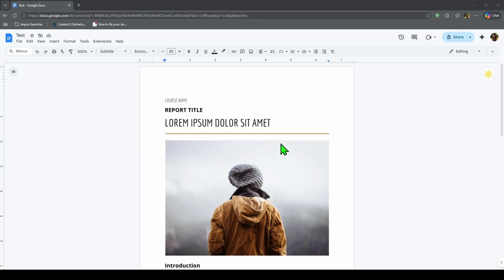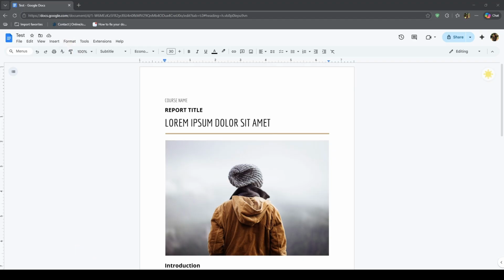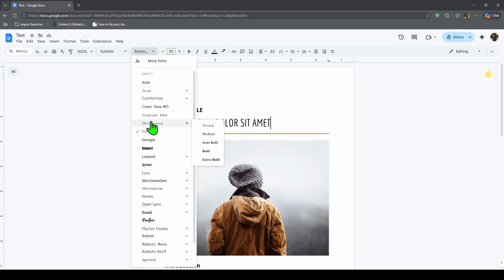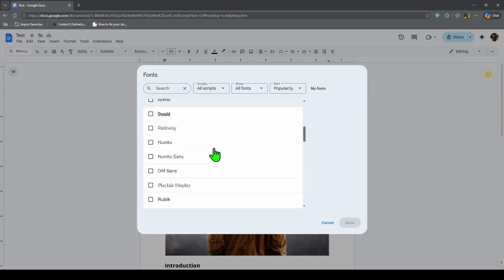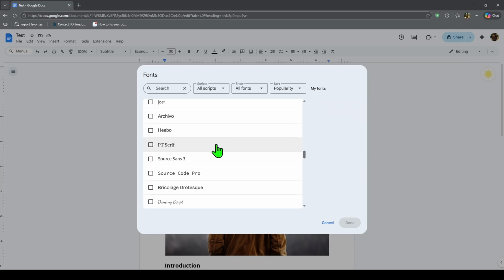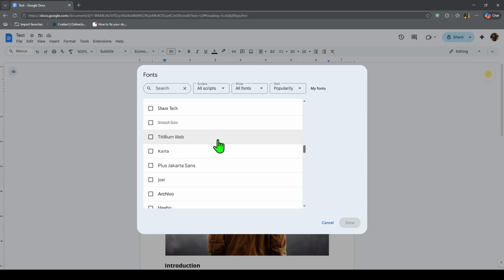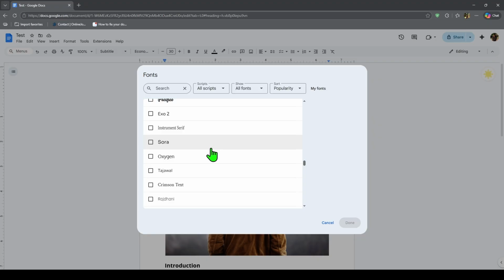How to Add Fonts in Google Docs [2026 Full Guide]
In this video, I will show you how to add and manage fonts in Google Docs to give your documents a unique and professional look. You’ll learn how to navigate the extensive Google Fonts library to expand your options beyond the standard default selections.

This Google Docs tutorial will cover:
✅ Accessing the "More fonts" dialog from the font dropdown menu
✅ Searching for specific font styles like serif, script, and monospaced
✅ Adding new fonts to your personal permanent font list
✅ Applying newly added fonts to your document text
✅ Understanding the limitations regarding custom font file uploads
✅ Using keyboard shortcuts to quickly find and switch between fonts

By the end of this video, you will know how to customize your typography in Google Docs and why you can't install external font files directly into the web editor.

If you’re searching for how to add fonts to Google Docs, Google Docs custom fonts tutorial, how to get more fonts in Google Docs, or adding Google Fonts to a document, this video is for you.

💡 Tip: If you find your font list getting too cluttered, you can open the "More fonts" menu again and click the "X" next to fonts in your "My fonts" list to remove the ones you no longer use.